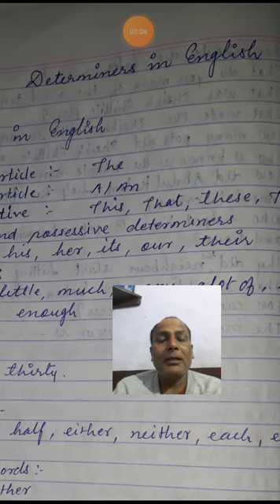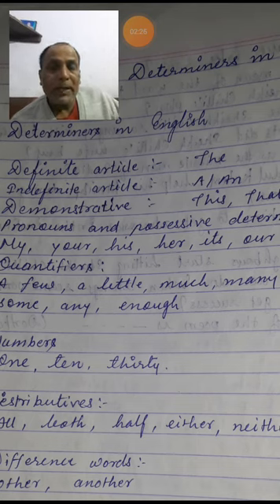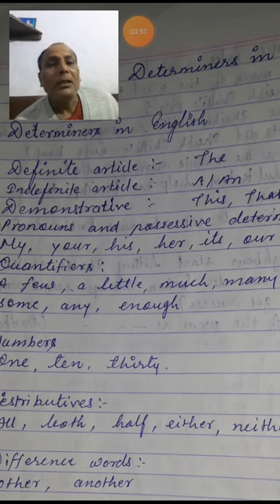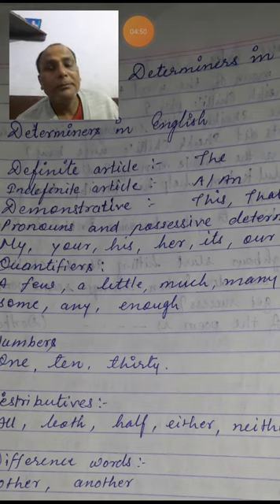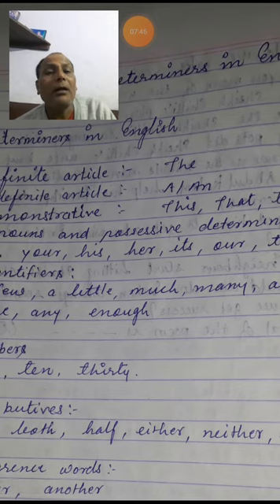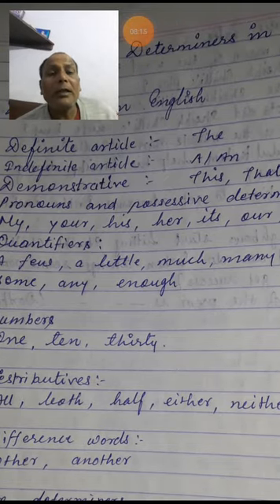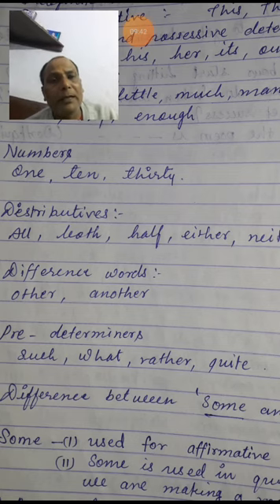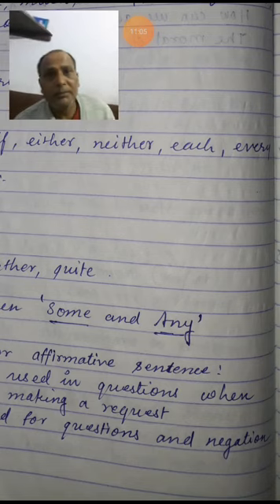class 12th E